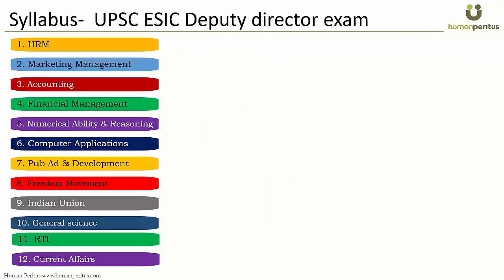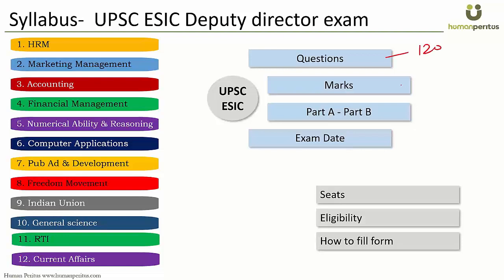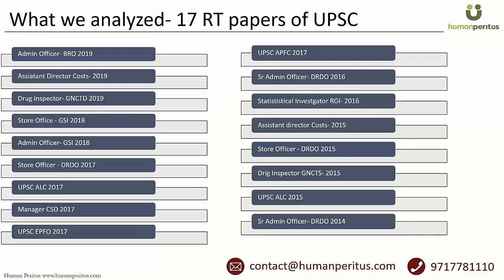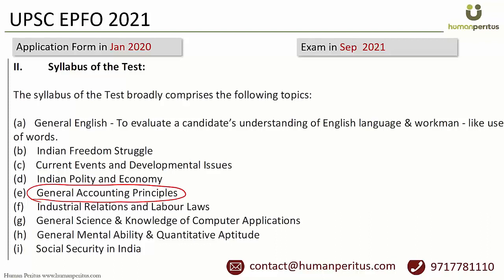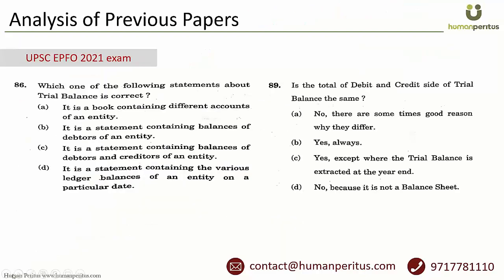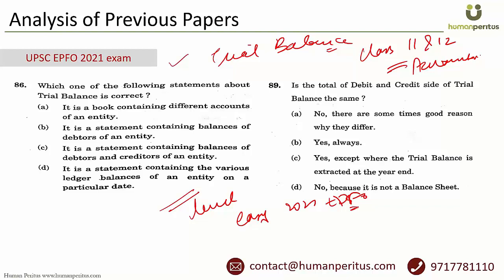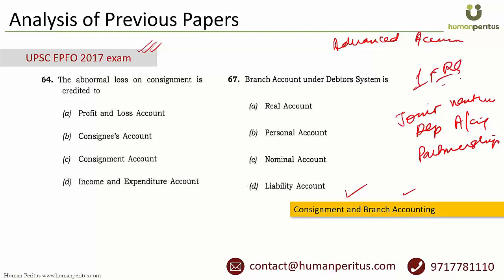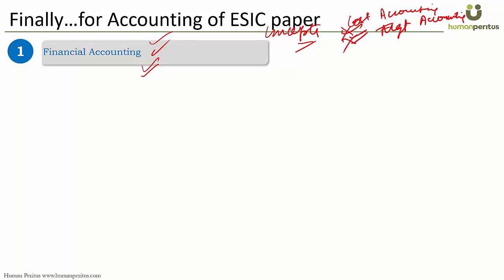Part 6 of 13 - Syllabus Analysis - Principles of Accounting - UPSC ESIC Deputy Director exam 2022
✅ Principles of Accounting - Syllabus analysis
✅ UPSC ESIC Deputy Director Exam 2022

▶This video explains, what all you should be studying under the "Principles of Accounting" topic of the Syllabus for the UPSC ESIC Deputy Director exam. The video has a detailed analysis of what can be asked in the exam.

▶Human Peritus is a one-stop solution for the complete preparation of UPSC ESIC Deputy Director (UPSC ESIC DD) Exam.

✅Enroll for UPSC ESIC Deputy Director (UPSC ESIC DD)